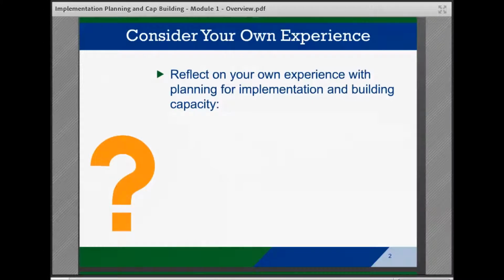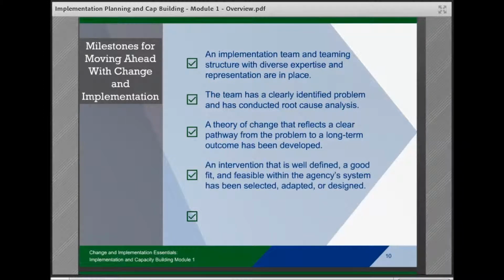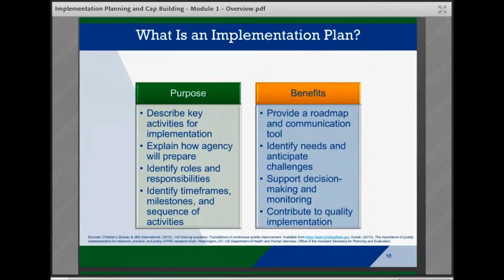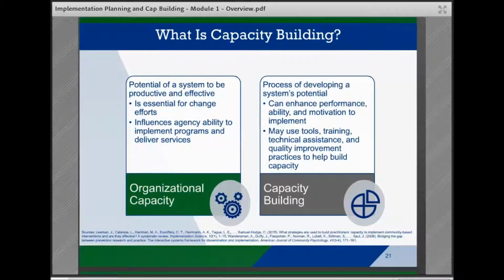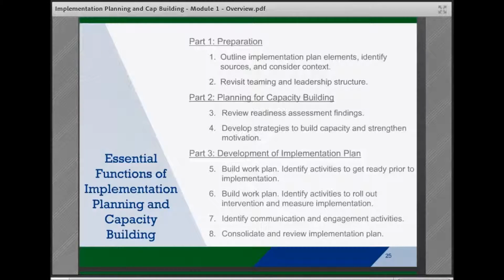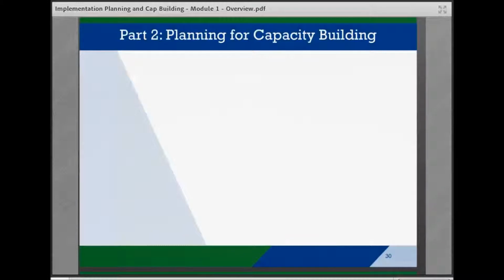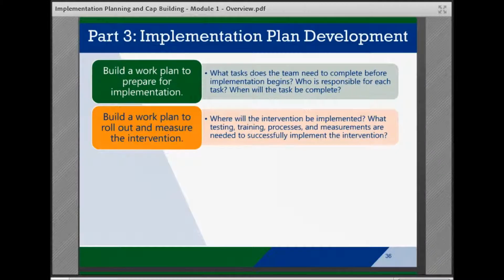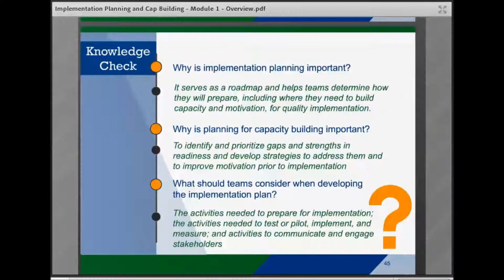Module 1 Overview: Implementation Planning and Cap Building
Examines how child welfare agencies can prepare for implementing an intervention, plan for capacity building, and develop an implementation plan. Before implementing a new practice, service, policy, strategy, program, or practice model, agencies can prepare the groundwork for success by outlining clear steps to implement the intervention and build needed capacity. Module 1 provides an overview of essential functions for preparing for implementation, planning for capacity building, and developing an implementation plan and considers how tasks work together to support change efforts.